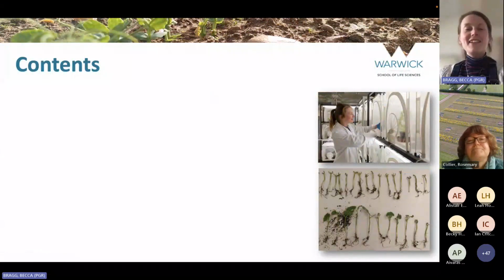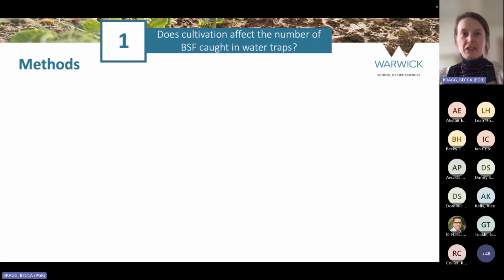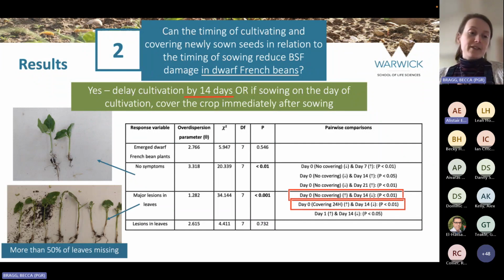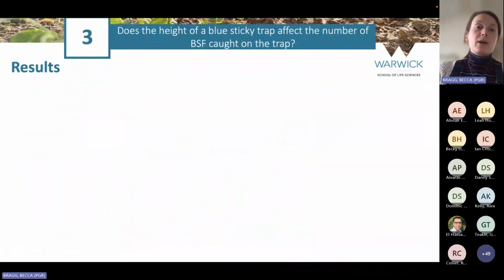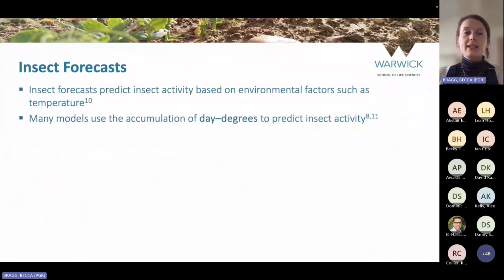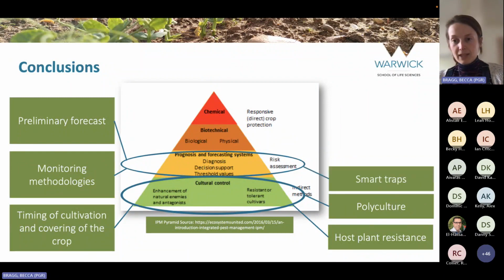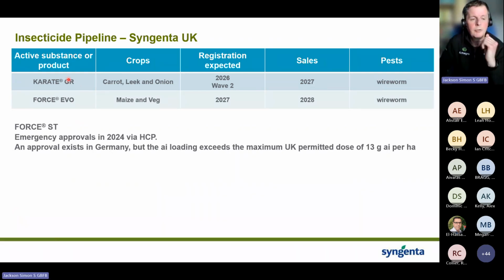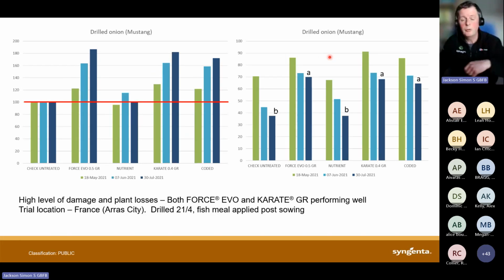Integrated Management of the Bean Seed Fly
The management of bean seed fly has been causing considerable concern for growers over the last few years. The main reason for the concern is the loss, or imminent loss, of insecticidal seed treatments, since to date this method of applying insecticides has been the most effective. Several organisations have worked on the problem and this webinar provides summaries of the work, particularly the PhD project undertaken by Becca Bragg (née McGowan) at Warwick University with funding from AHDB, PGRO and the University - which was completed in December 2023. Becky Howard from PGRO and Simon Jackson from Syngenta UK also provide input to the session.